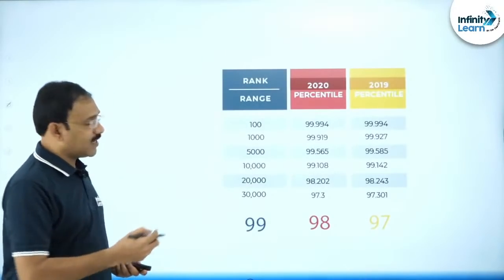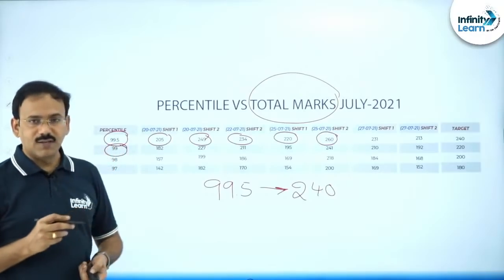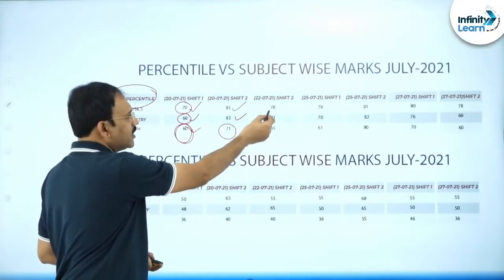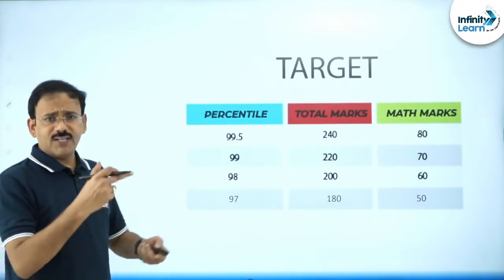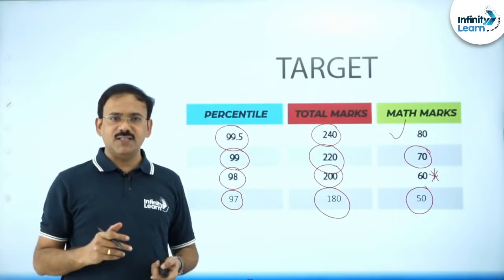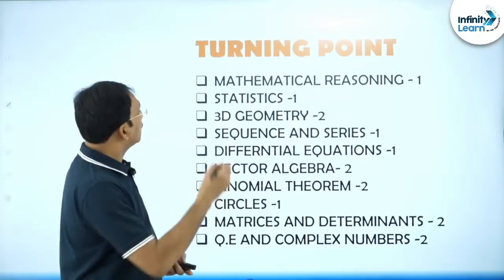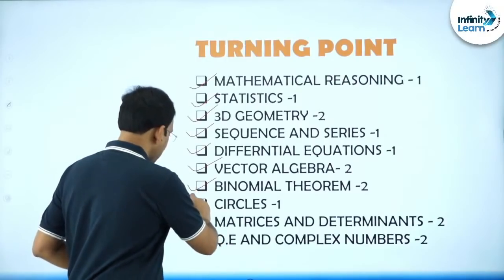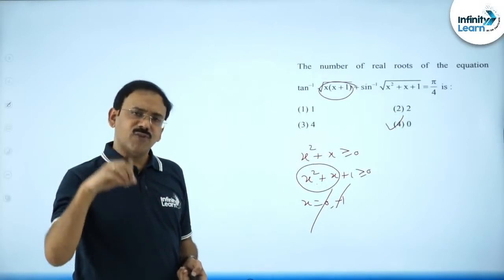JEE Mathematics Tricks and Tips for Main and Advanced || Basheer Sir || Infinity Learn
✅ Many students feel Math papers in Mains as lengthy as they don't apply shortcuts.
In this class, Basheer sir will tell you all the required techniques for JEE Main and Advanced Exam. With these techniques, you Can Solve Tough Maths Questions in JEE Main and Advanced exams in less time.

Maths Chapters
Class 12 Maths Chapters

Chapter 2 Inverse Trigonometric Functions
Chapter 6 Application of Derivatives
Chapter 7 Integrals
Chapter 8 Application of Integrals
Chapter 9 Differential Equations

Class 11 Maths Chapters

🧾🖋jee preparation

🧾🖋crack jee

🧾🖋jee 2022